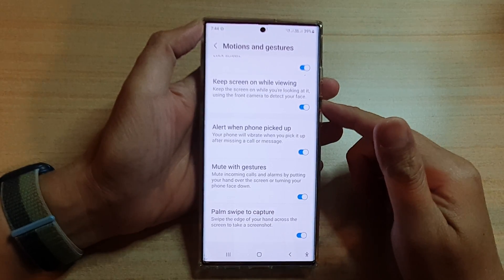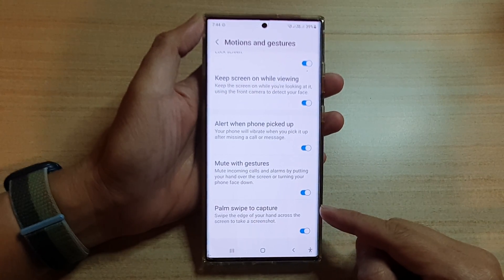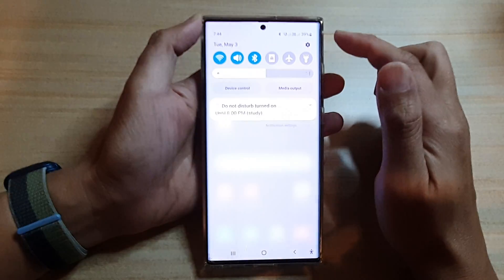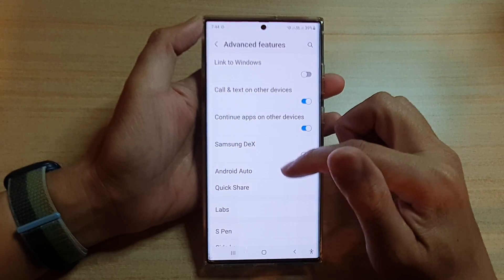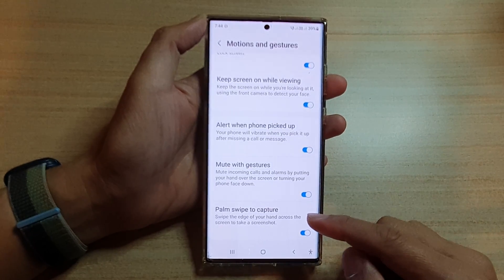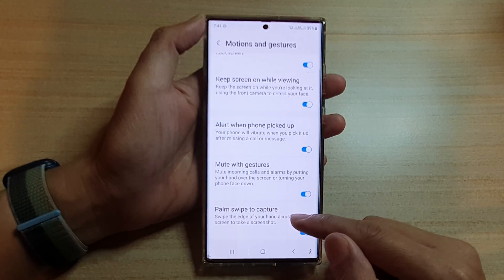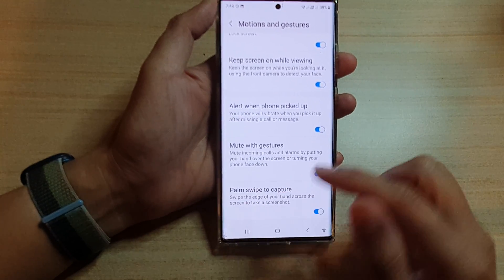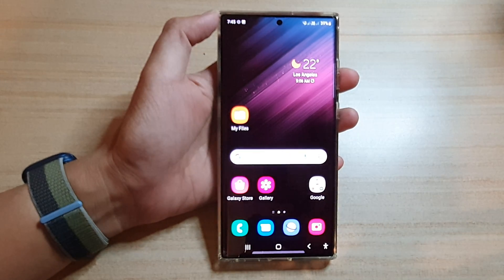Galaxy S22/S22+/Ultra: How to Enable/Disable Palm Swipe To Capture A Screenshot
Learn how you can enable or disable palm swipe to capture a screenshot on the Samsung Galaxy S22 / S22+ / S22 Ultra.